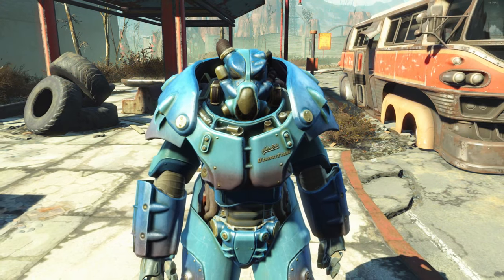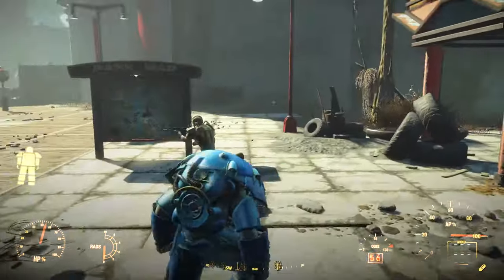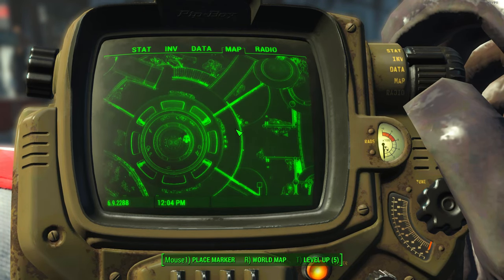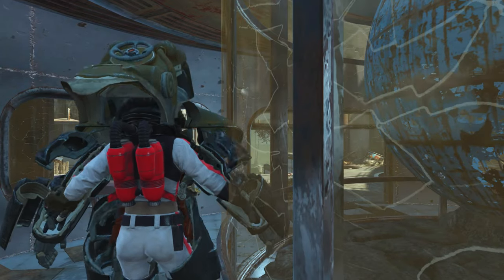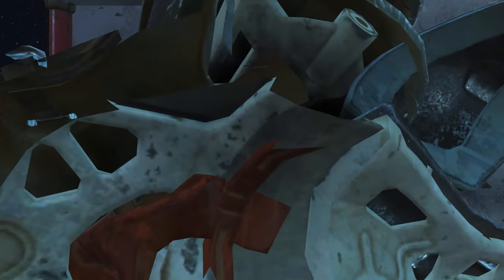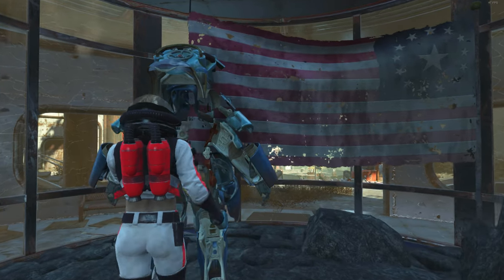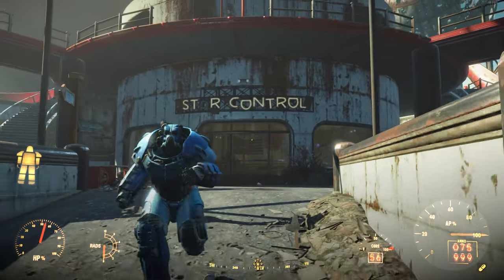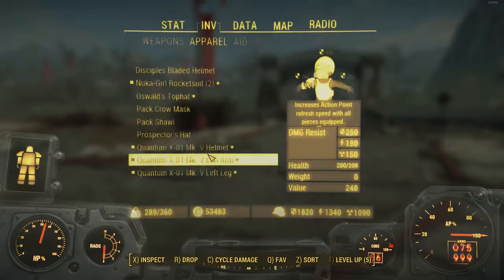Fallout 4 Nuka World GLITCH - GET UNIQUE QUANTUM POWER ARMOR EASY WITHOUT STAR CORES!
This fallout 4 nuka world dlc video is based upon new unique & rare armor/clothing in the new dlc